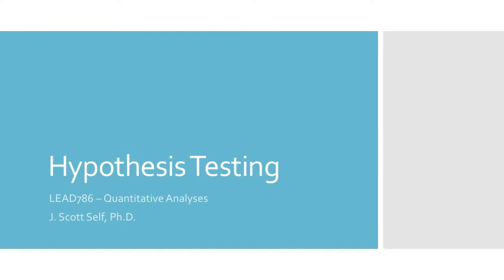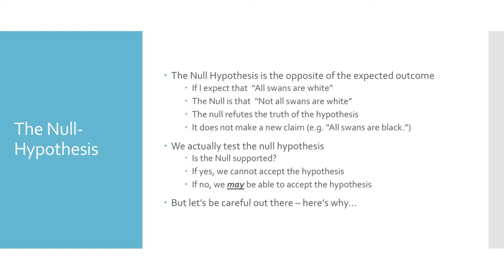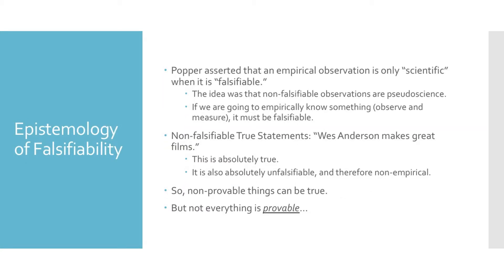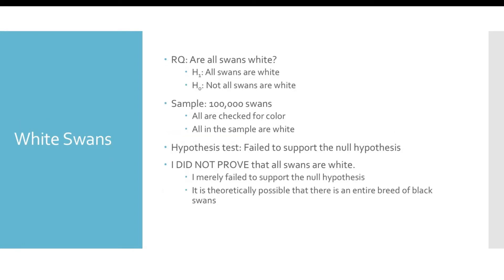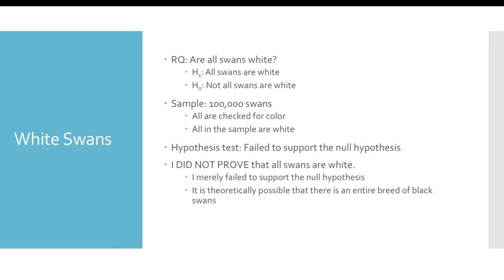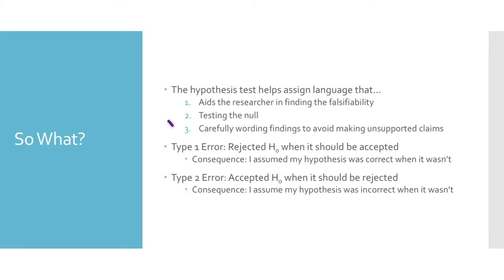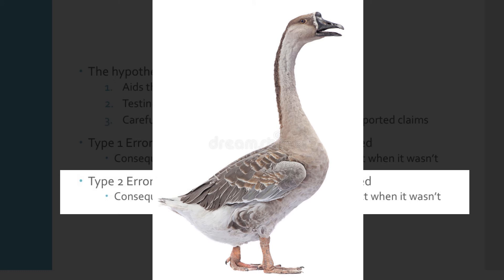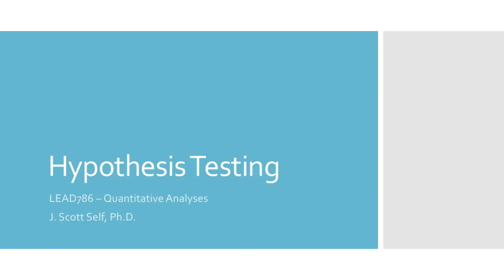Hypothesis Testing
Why hypothesis testing?  I want to assert strongly that researchers "fail to support the null hypothesis," rather than "proving a hypothesis."